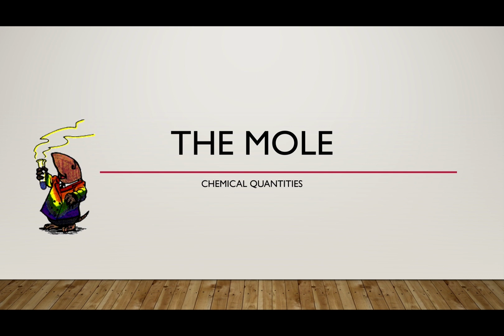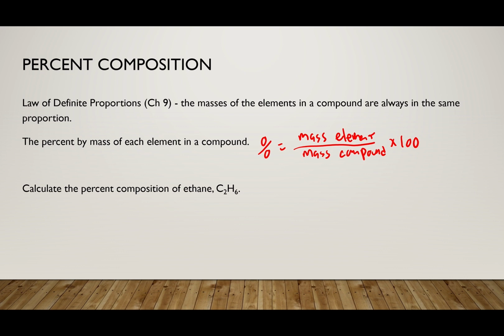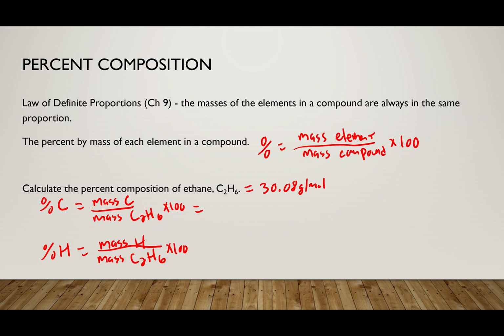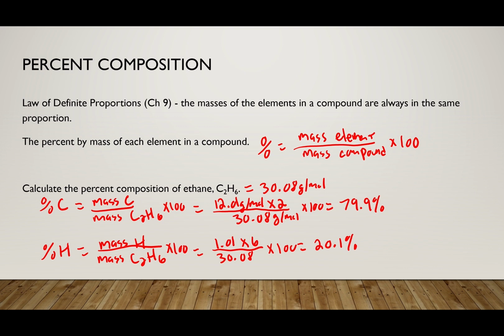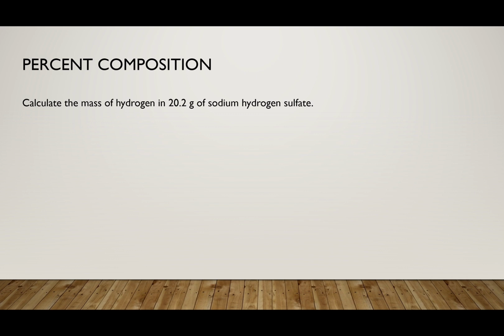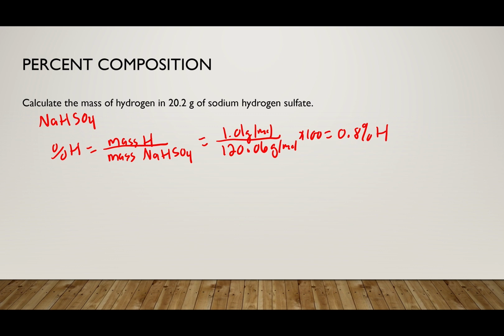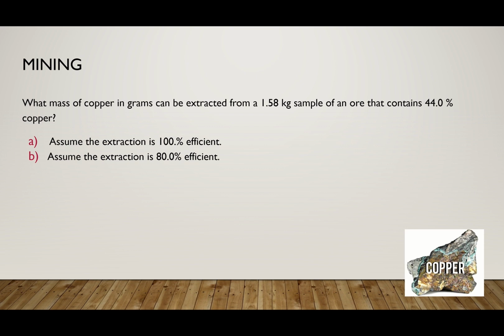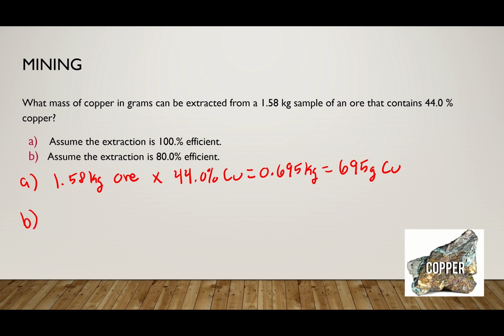Percent Composition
How to find percent composition of a compound and how to use percent composition